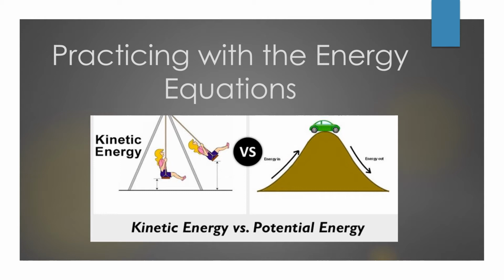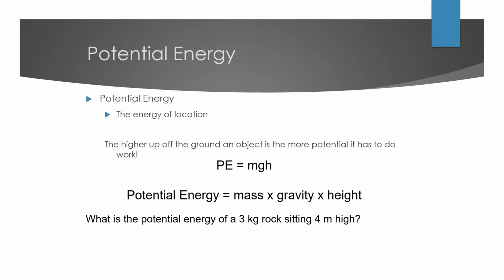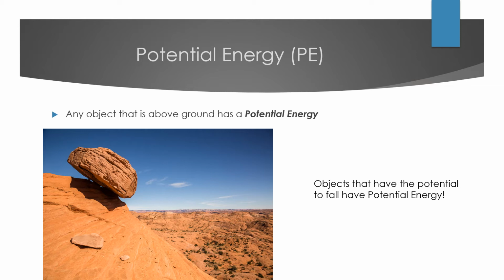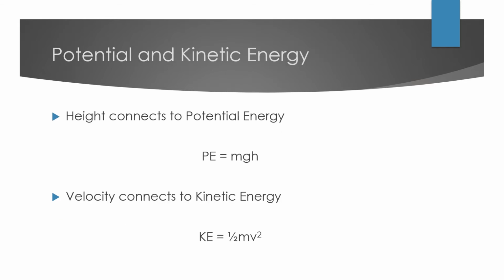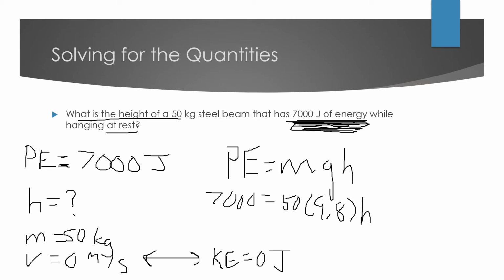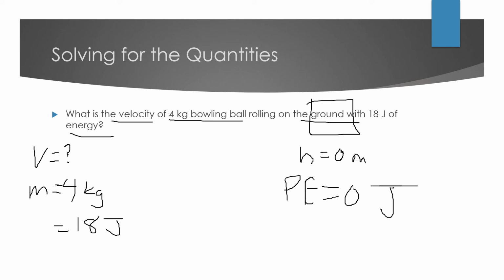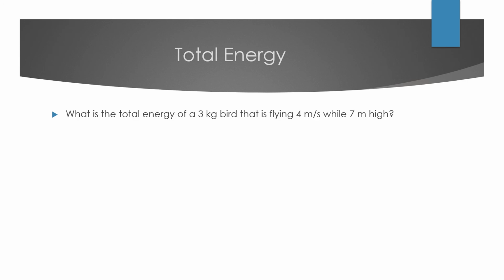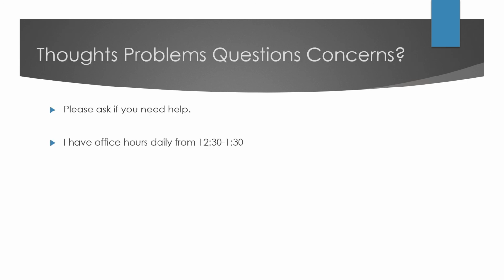Review the Energy Equations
This should be a review of the Energy Equations, but if you blocked out this topic from last year, it is new to you!